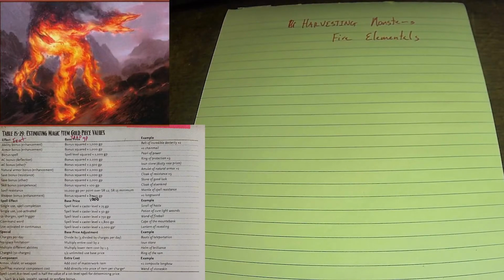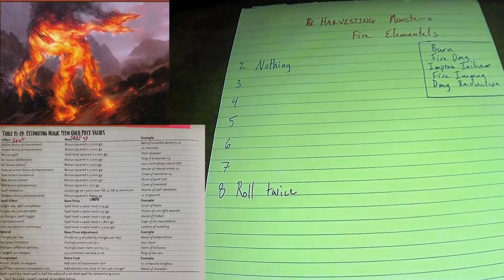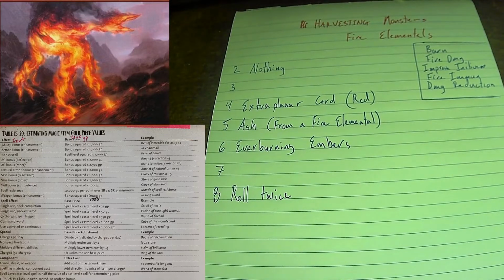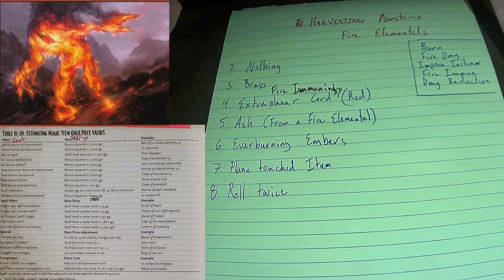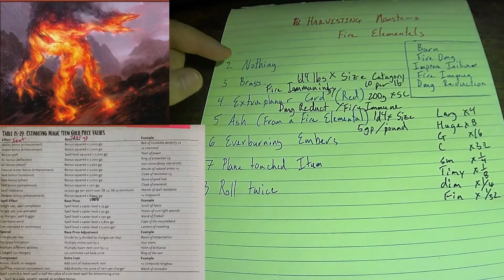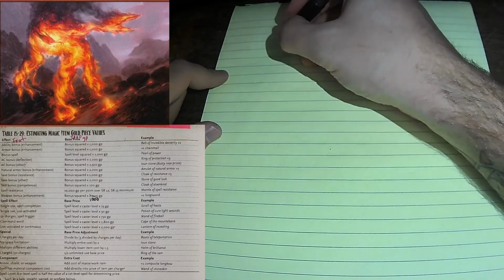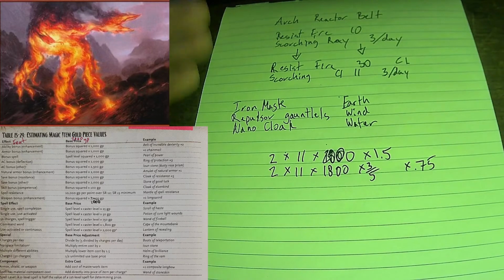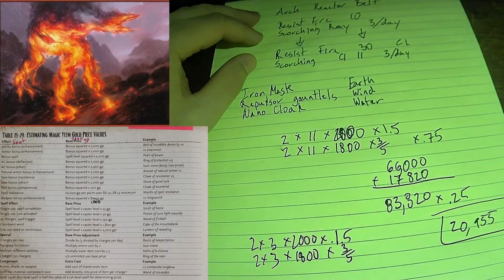Harvesting Monster: Fire Elemental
This is gonna be a hot one. Can you handle this Fire!!!